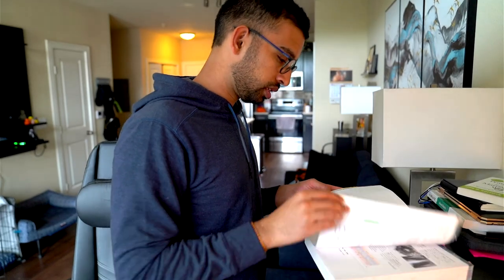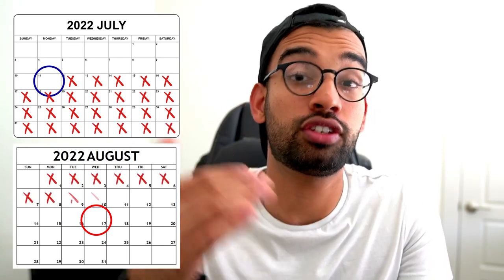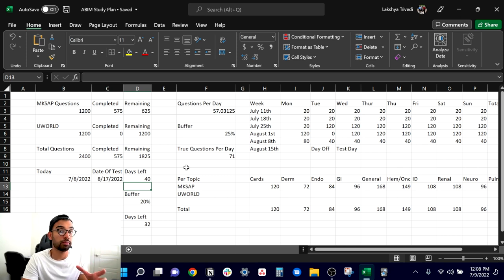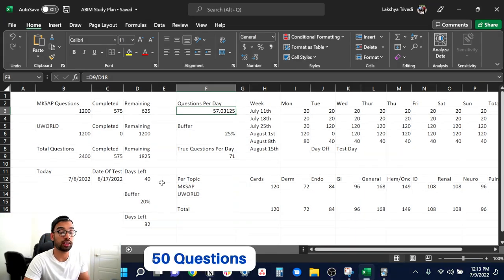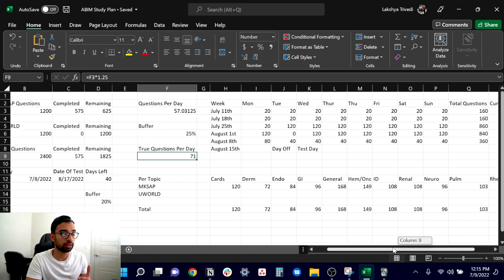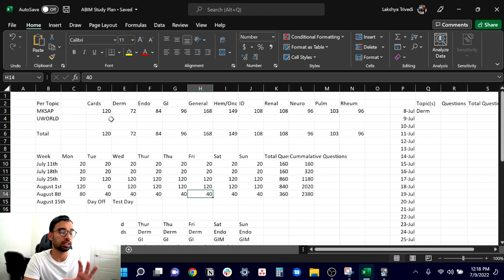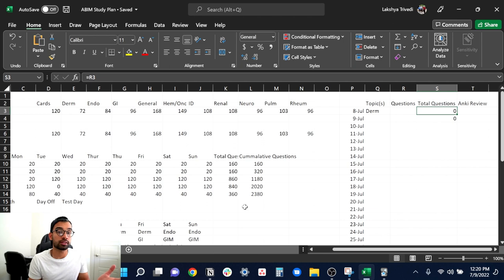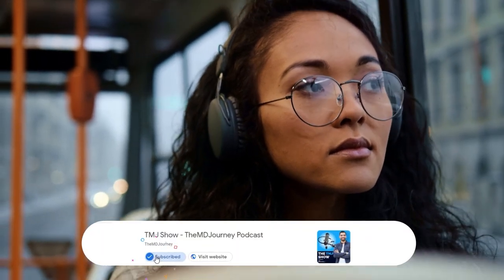Studying For My Internal Medicine Boards | My Strategy | Episode 1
Do you want to learn my strategy on how I prepare for my Internal Medicine Board Exam?
In this video, I will share my resources, schedule, and overall approach on how I can retain the information better.

00:00 Introduction
01:07 Time
02:07 Resources
06:58 Overall Approach For Each Individual Day